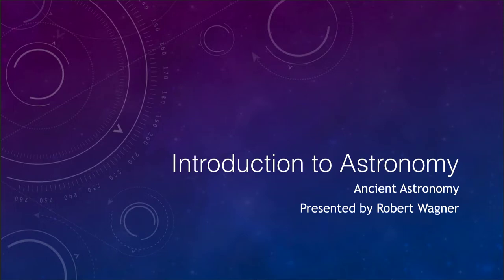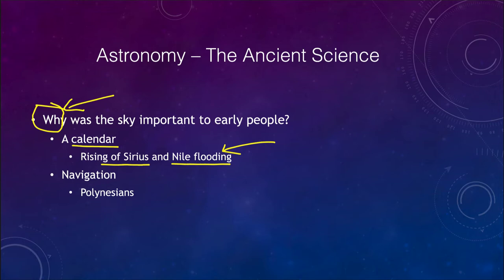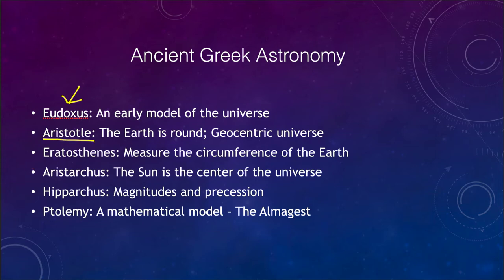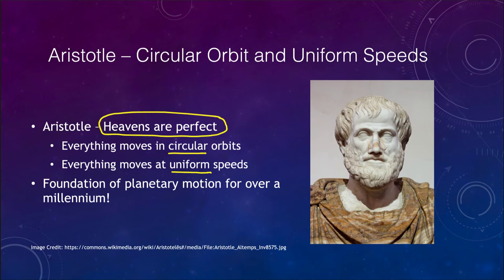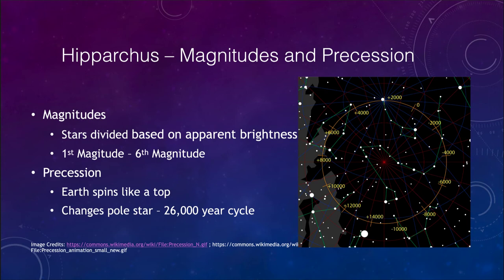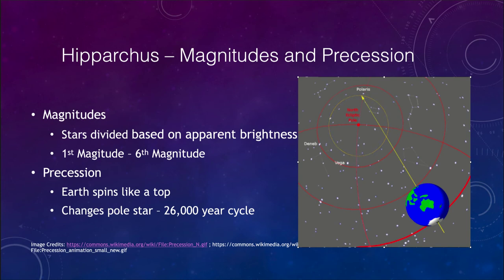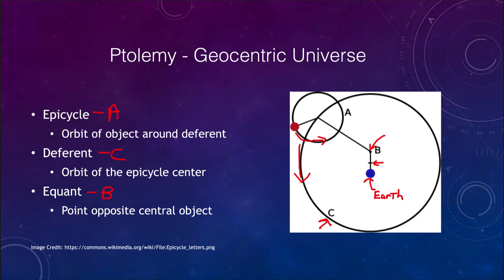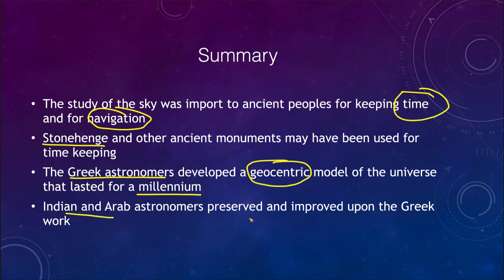Lesson 2 - Lecture 2 - Ancient Astronomy - 2021- OpenStax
In this video, we discuss Ancient Astronomy. This includes ancient observatories through the early Greek astronomers. These lecture videos are designed to complement the content in the OpenStax Astronomy textbook. The book can be downloaded free of charge

I am re-recording a number of these lecture videos to reflect changes and simply to update content. The most current versions will be linked to in the playlist for each video.